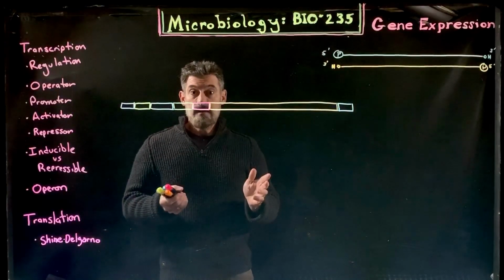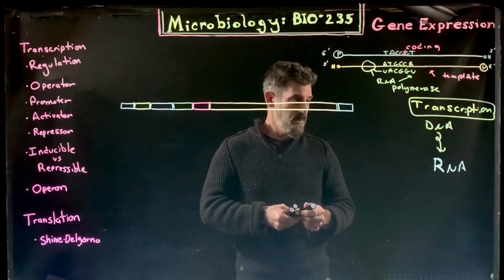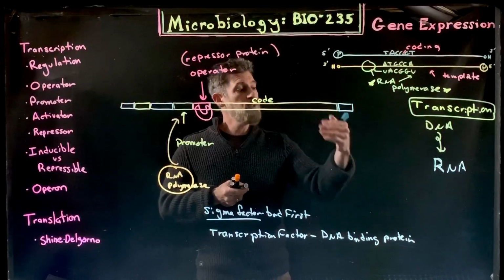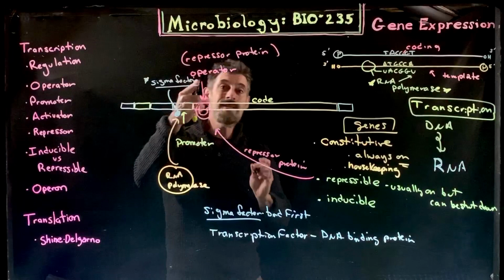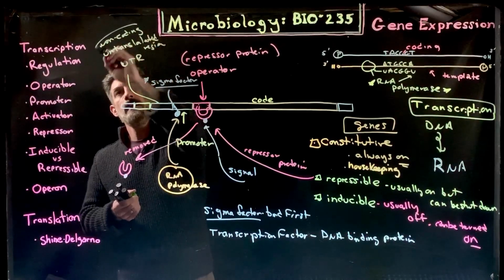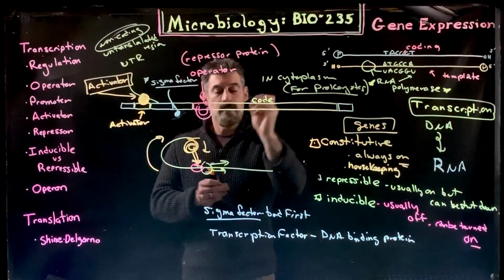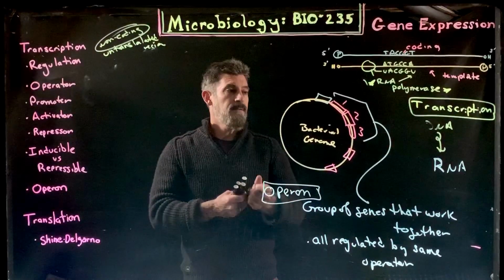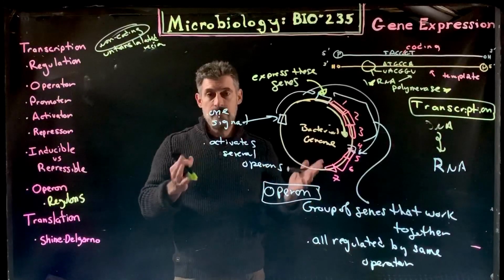Regulation of Gene Expression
Terminology and basic process of transcriptional regulation.